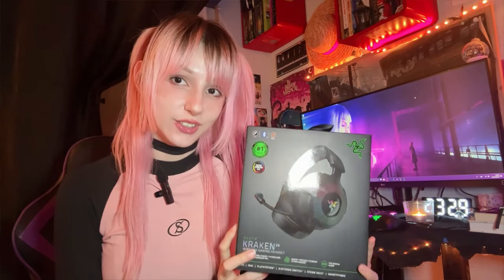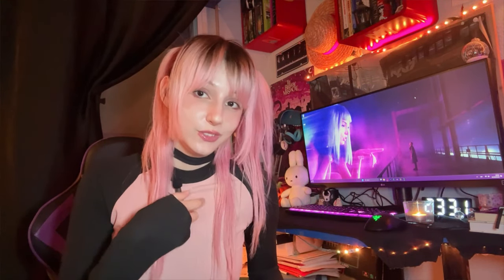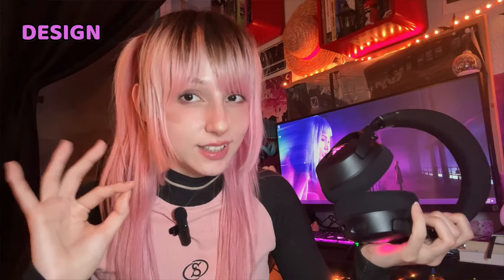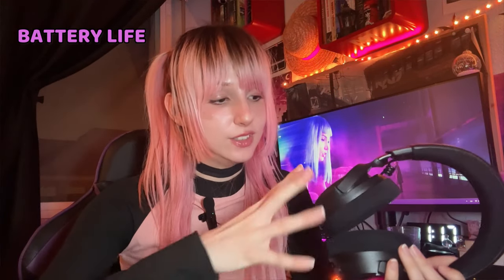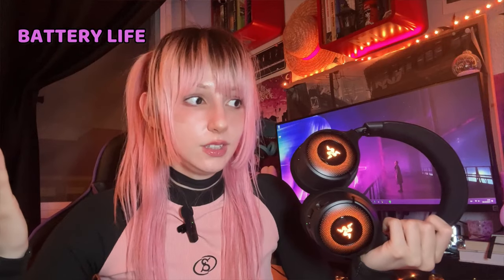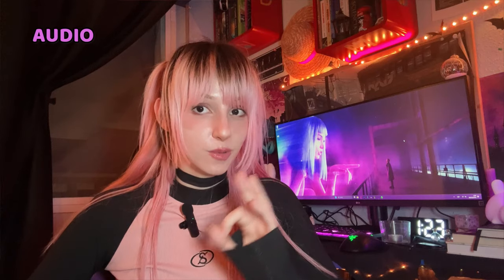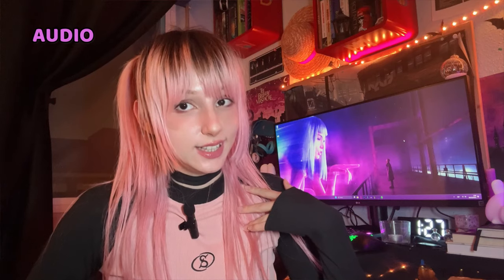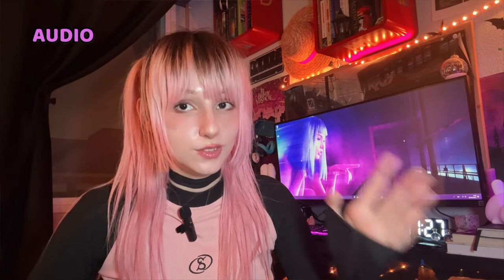HONEST Razer Kraken V4 review + all my Kraken series headphones | ASMR unboxing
TIMESTAMPS:

01:02 - My story
02:32 - Kraken pro v2
03:30 - Kraken Neon 2014 VER.
04:51 - Kraken Kitty V2 BT
08:38 - Unboxing Kraken V4 (ASMR)
10:49 - Kraken v4
11:12 - Kraken v4 review
22:03 - Kraken v4 VS kraken v4 PRO

By supporting me here, you're not only fueling my creativity but also becoming a part of a vibrant community :)
Your support always means A LOT to me , so I really appreciate any kind of help and contribution ♥ :3

🎧My headphones:
-Kitty Razer
-Razer Kraken V3 pro
⌨️ My Keyboard (Razer ornata V3 X)
🎙️My microphone (Razer Seiren X)
🪑My chair